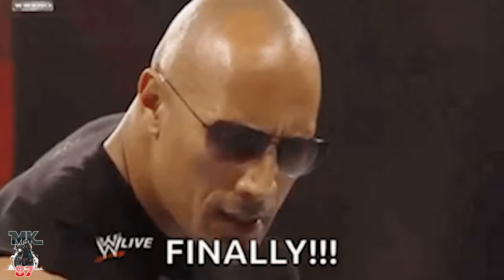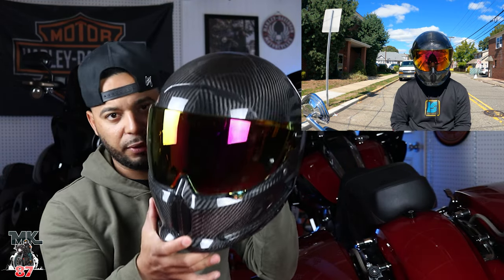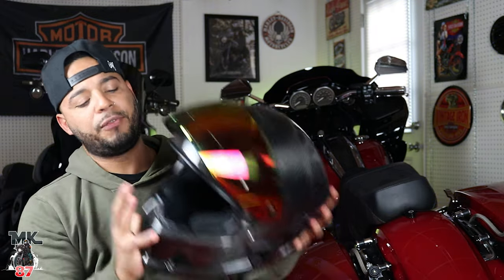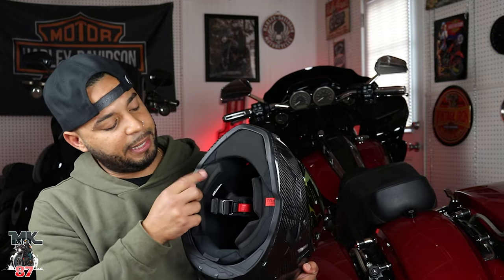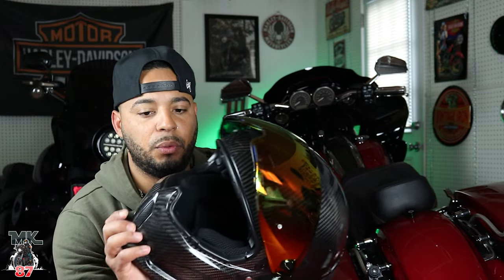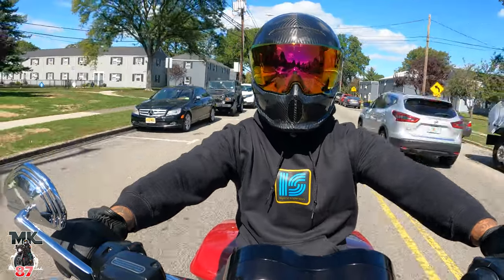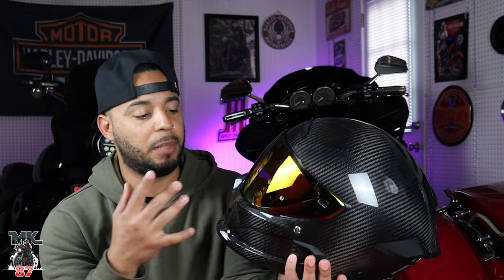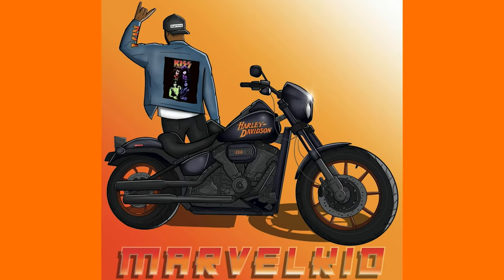Ruroc Atlas 4.0 review / better than the 3.0 ?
So after not being satisfied with the Atlas 3.0 Ruroc actually reached out to me and wanted to prove me wrong and make it right by sending me the all new Ruroc Atlas 4.0 Here is my honest review on the new 4.0

squid mic